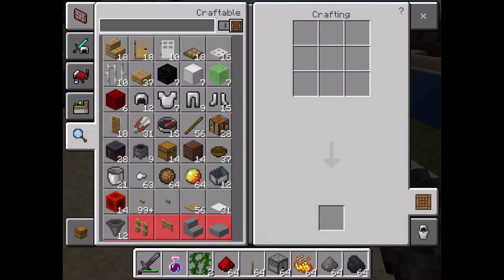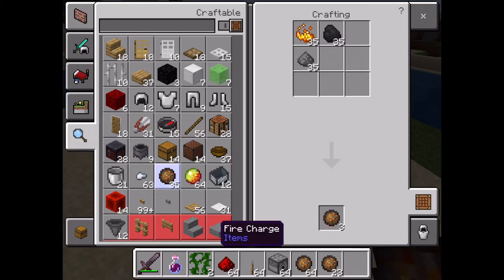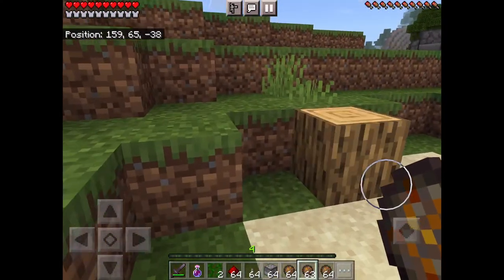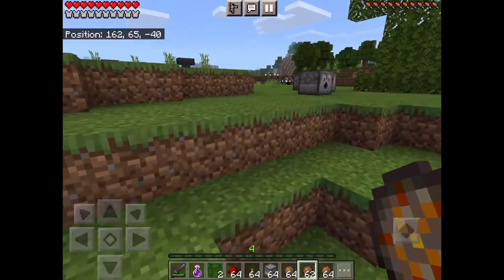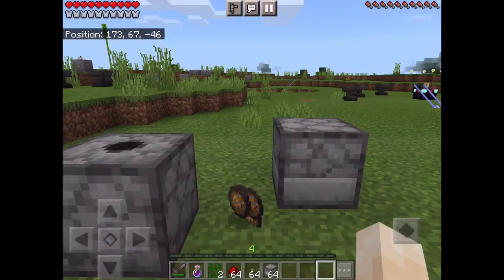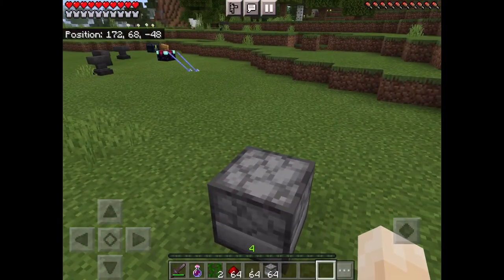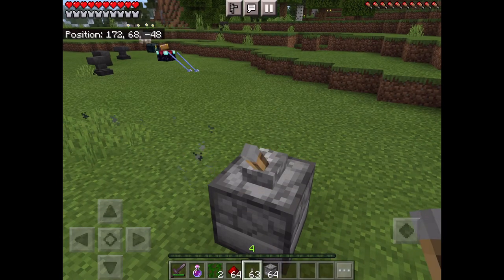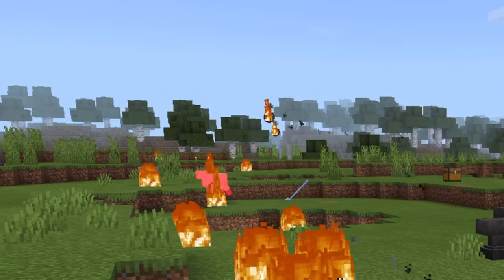(How to make fire charge) in Minecraft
Skyythegamer01

Akthegamer02